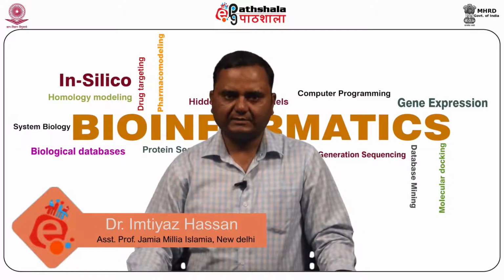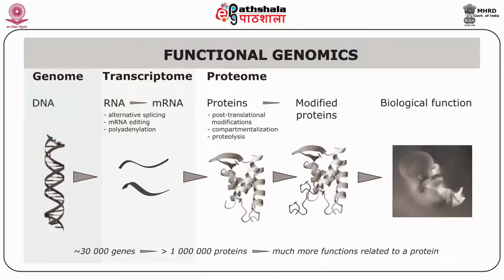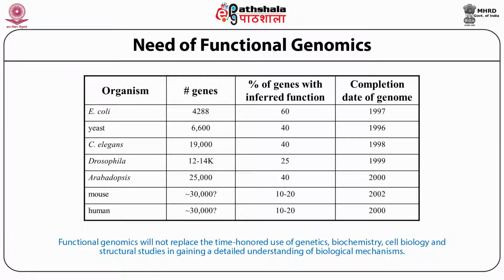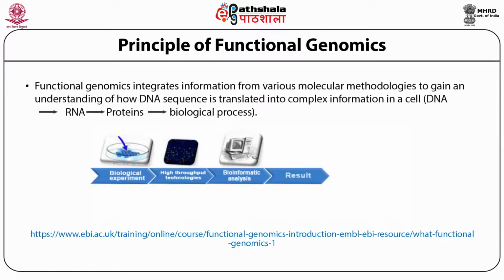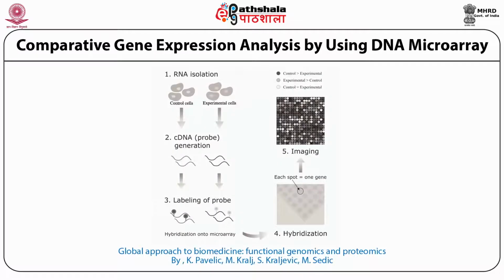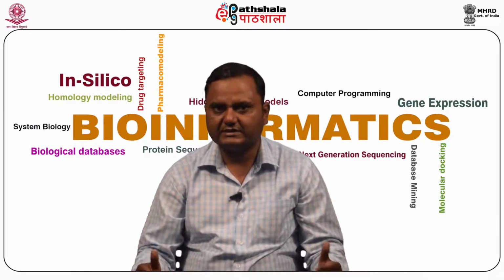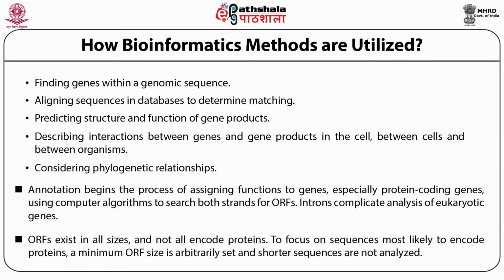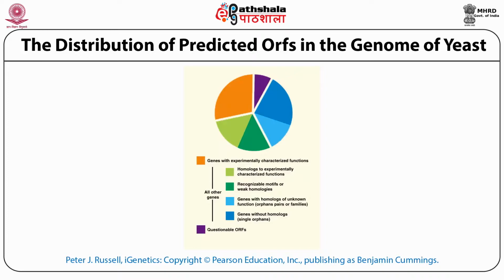M-26. Current trends : Functional Genomics